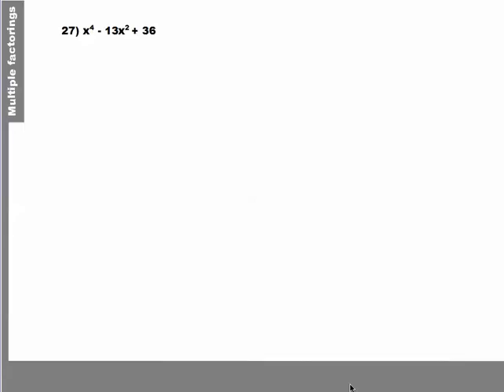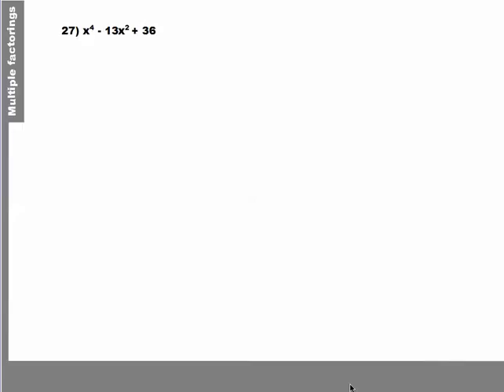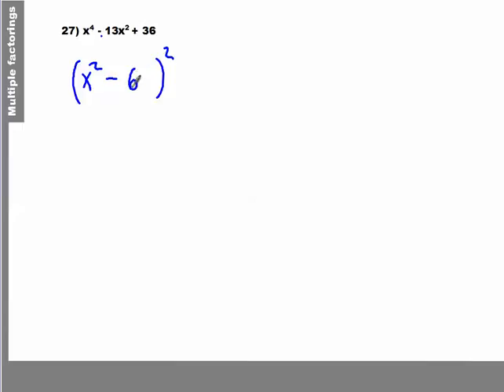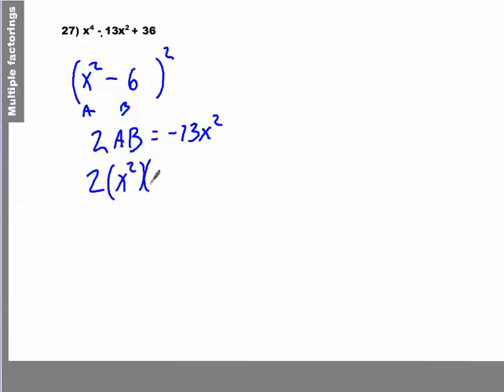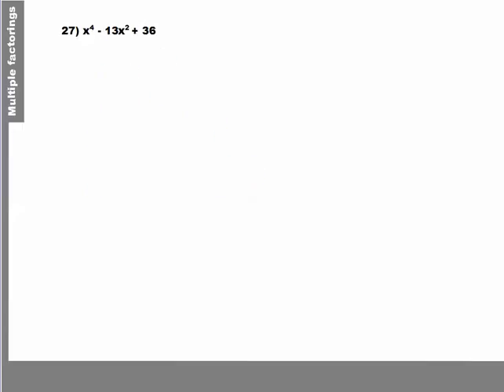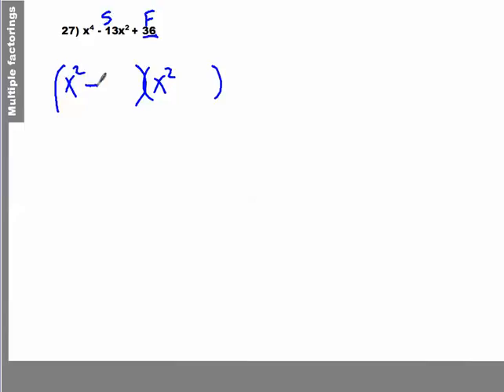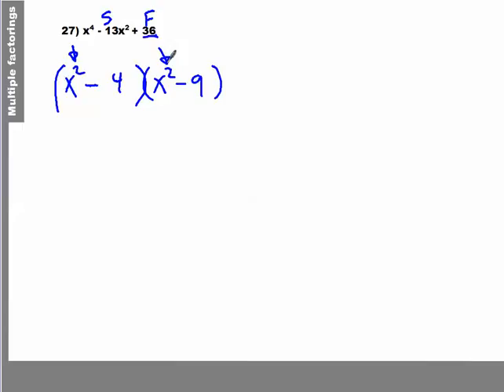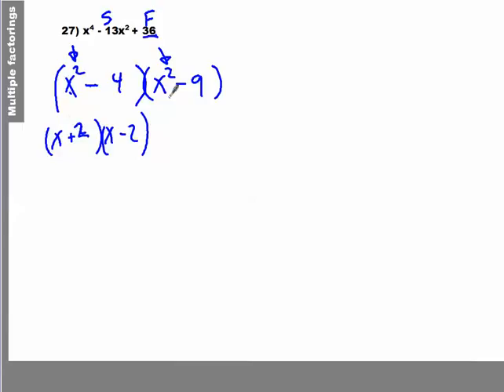5 11 Problem 27 RTP Multiple forms of factoring